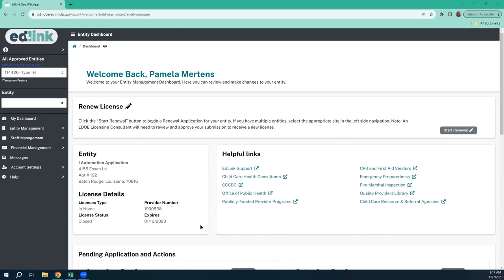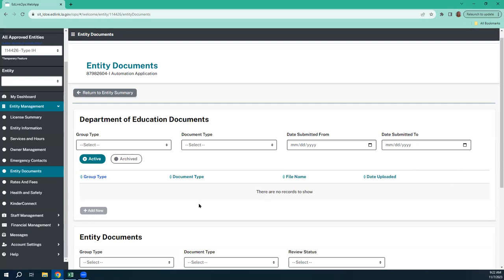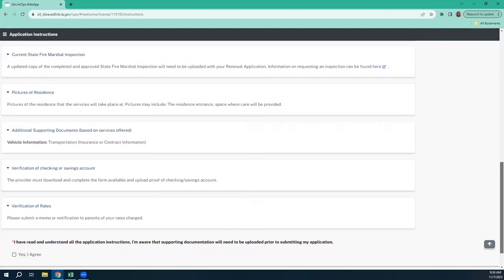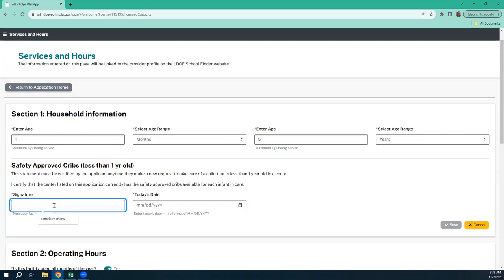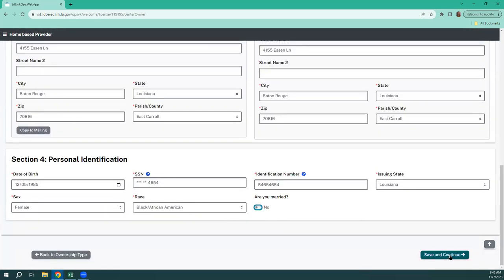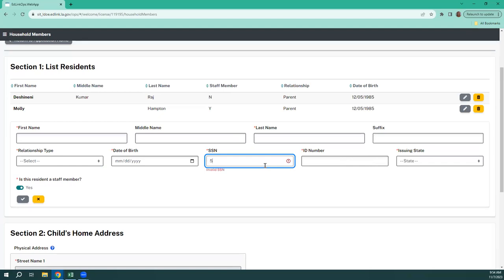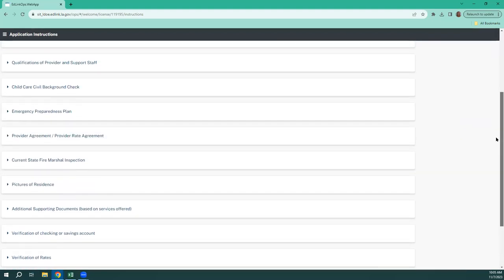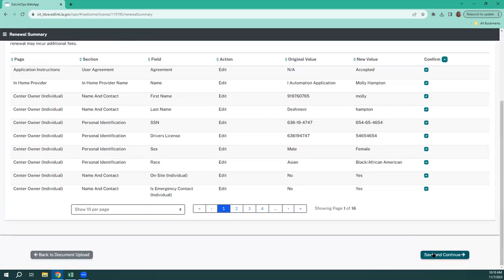In Home Application Video